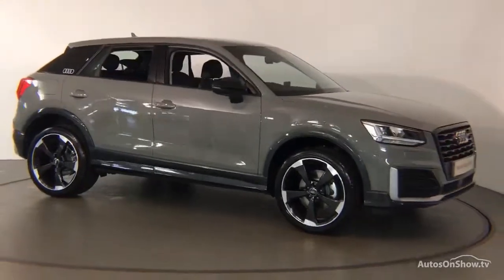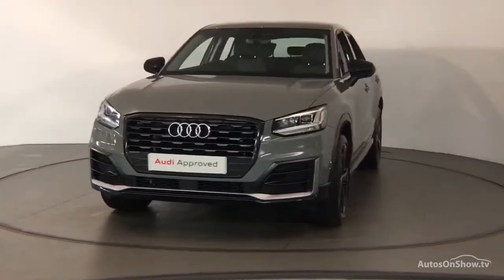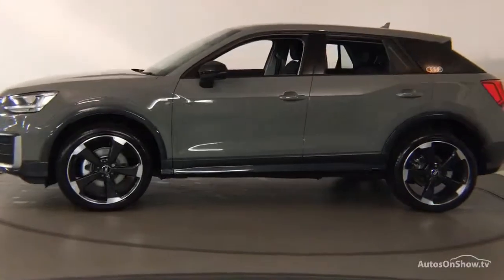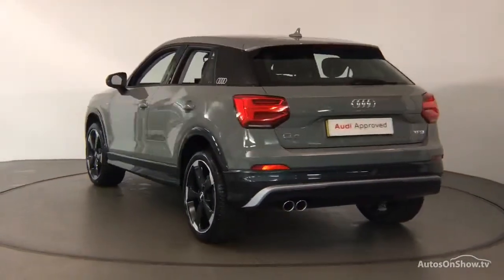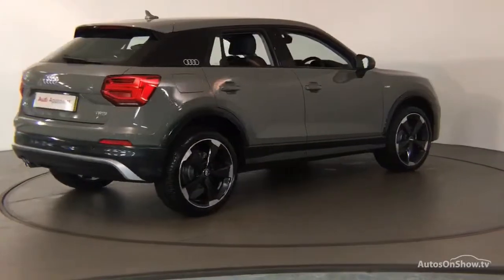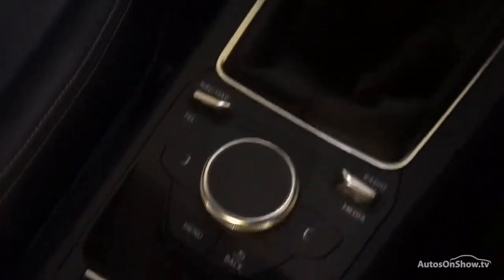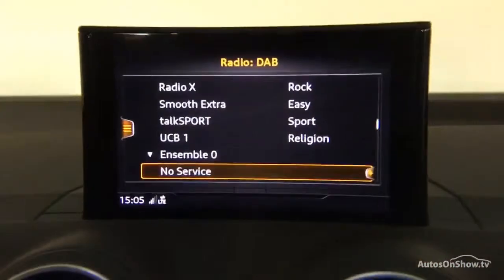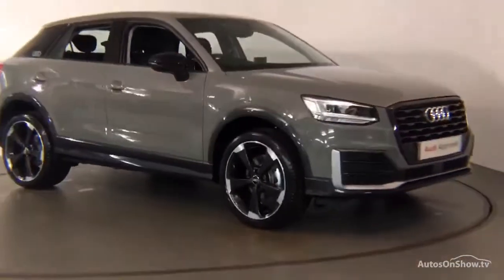FD18MZP AUDI Q2 TFSI S LINE EDITION 1 GREY 2018, Nottingham Audi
2018 AUDI Q2 TFSI S LINE EDITION 1 ESTATE PETROL, in GREY